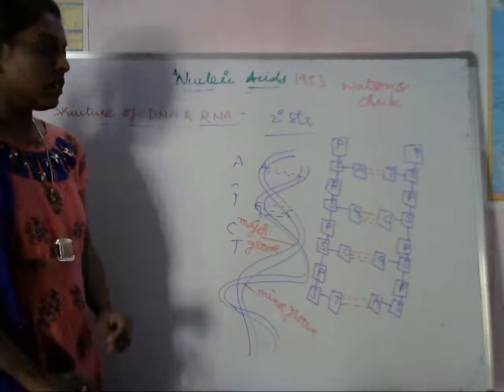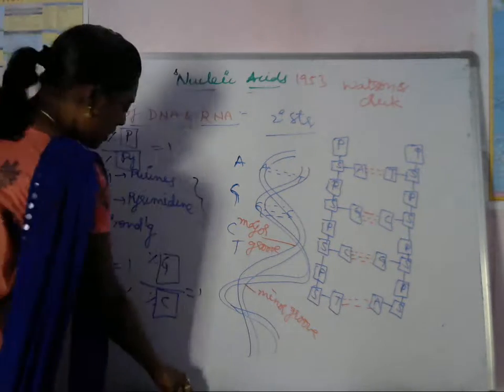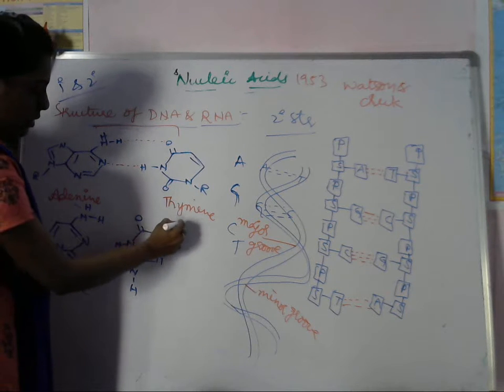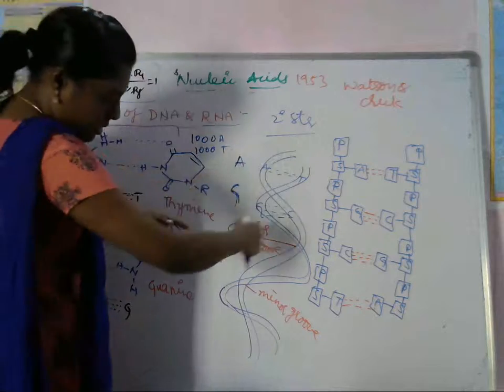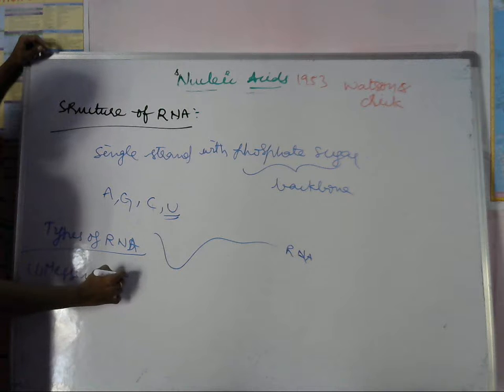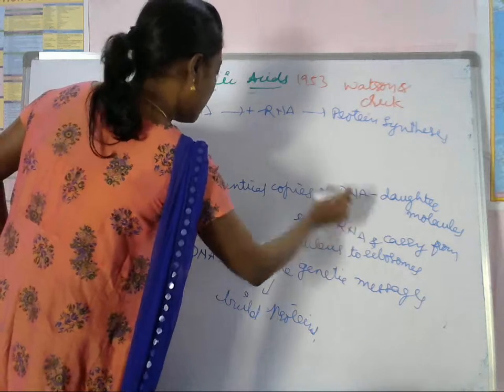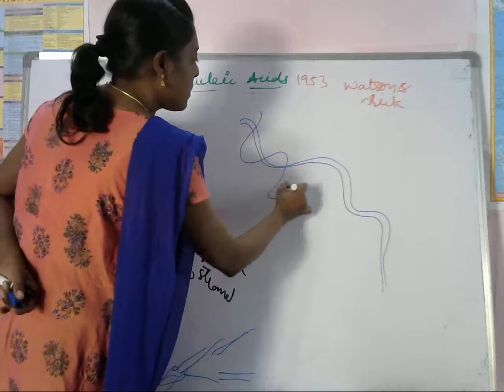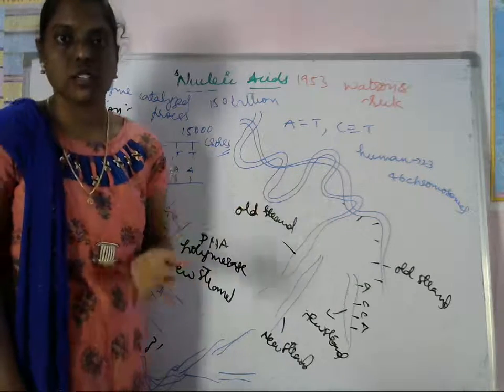Nucleic acids Part IV